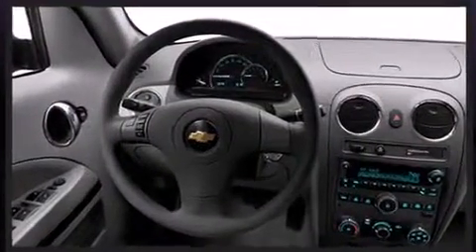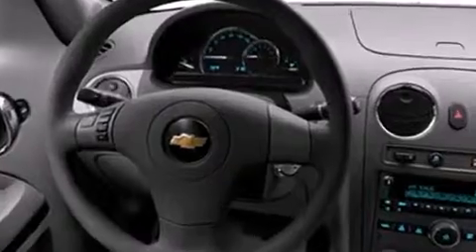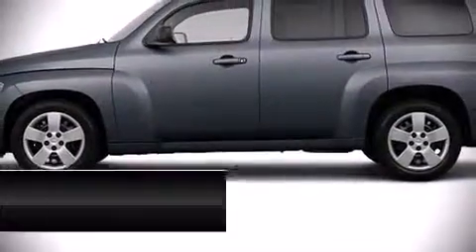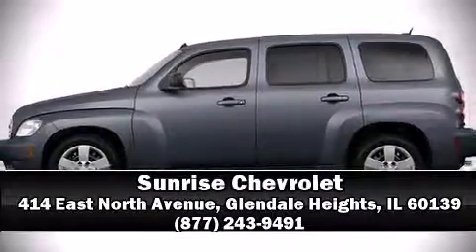2011 Chevrolet HHR LT in Glendale Heights, IL 60139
Sunrise Chevrolet
414 East North Avenue

Discerning drivers will appreciate the 2011 Chevrolet HHR. It features an automatic transmission, front-wheel drive, and a 2.2 liter 4 cylinder engine. This model accommodates 5 passengers comfortably, and provides features such as: front and rear reading lights, speed sensitive wipers, an automatic dimming rear-view mirror, air conditioning, tilt steering wheel, reverse sensing system, and a split folding rear seat. Premium sound drives 7 speakers, providing you and your passengers a sensational audio experience. Chevrolet also prioritized safety and security with features such as: dual front impact airbags, head curtain airbags, traction control, a panic alarm, onStar, and ABS brakes. You'll see better when backing up thanks to rear park assist, which watches out for obstacles behind your vehicle. Our experienced sales staff is eager to share its knowledge and enthusiasm with you. They'll work with you to find the right vehicle at a price you can afford. Stop in and take a test drive!